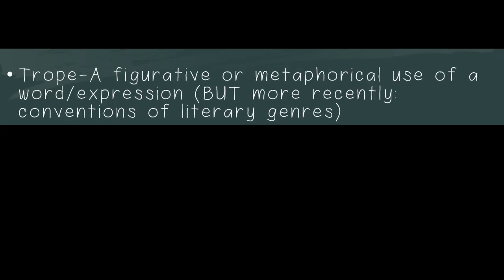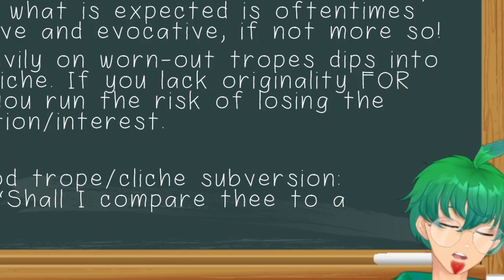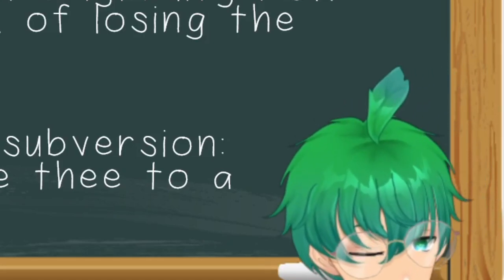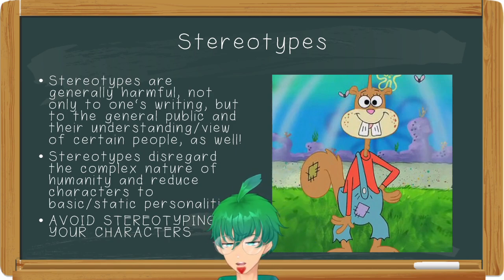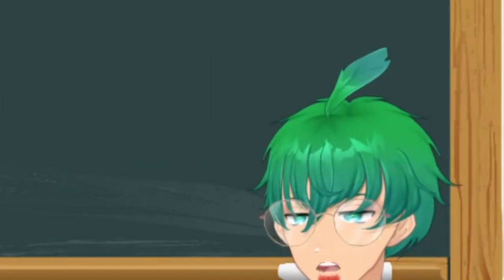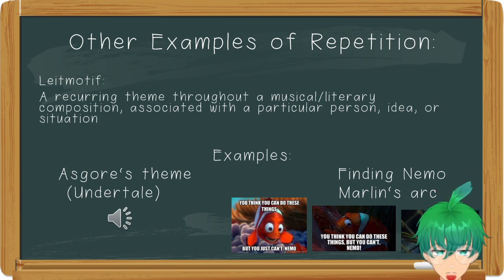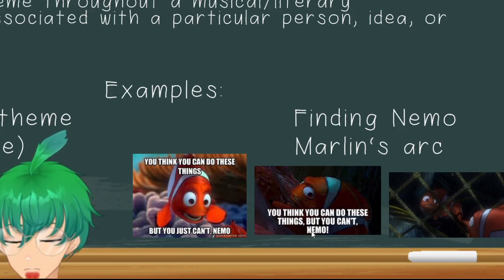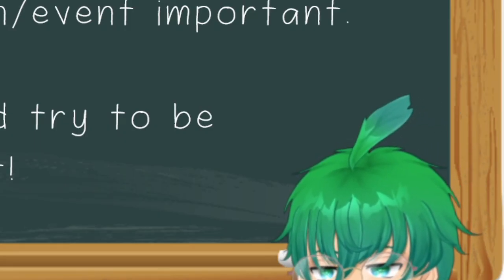Archie's Writing Corner Lesson 3: Tropes, Cliches, Archetypes, and Stereotypes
This lesson is all about... well, all the things listed in the title! Here's a quick overview of tropes, cliches, etc.: what they do, how to tell the difference between them, and how best to use them in your writing!